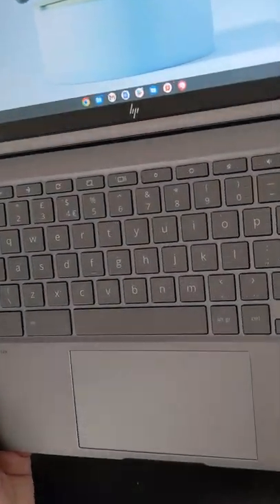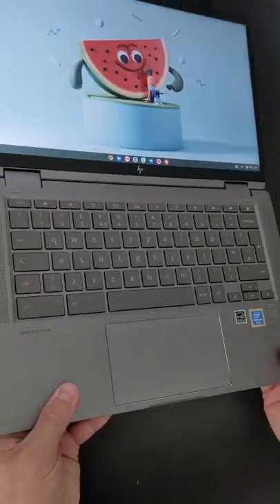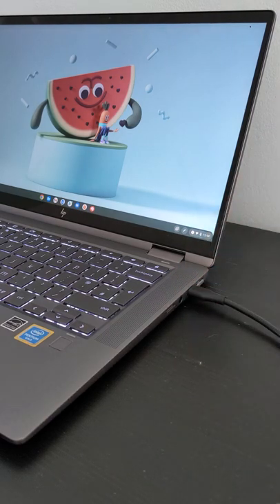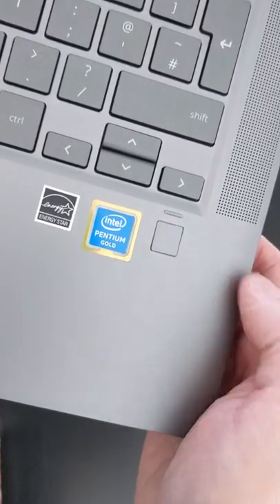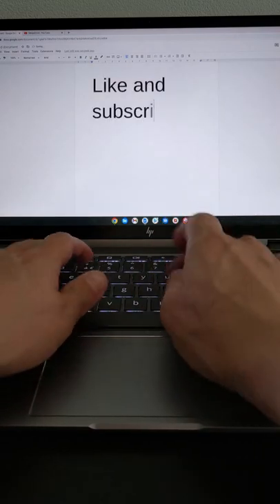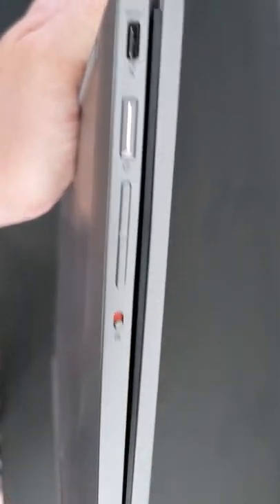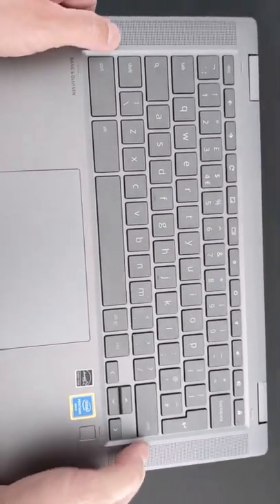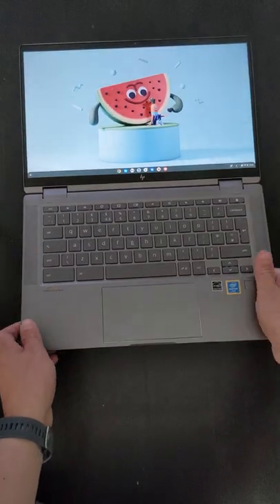Top 7 Premium Chromebook Features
This HP x360 14c Chromebook offers the top 7 premium hardware features I look for in a Chromebook.

Please check out the linked video and consider a sub @MergeDroid for more like this.

For any product links you'll have to check the linked video as YouTube stopped allowing clickable links in YouTube Shorts videos like this.

The model in this video is the 2020 14c-ca0003na Model: 133U4EA